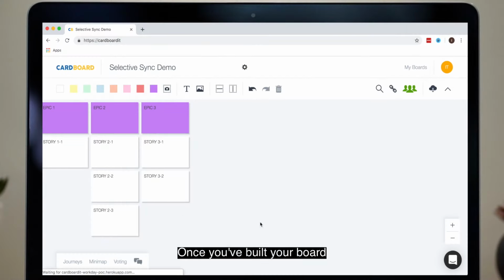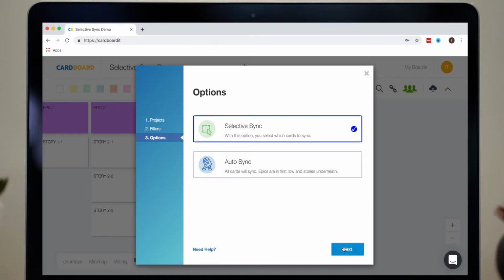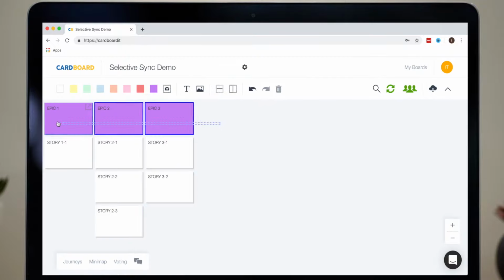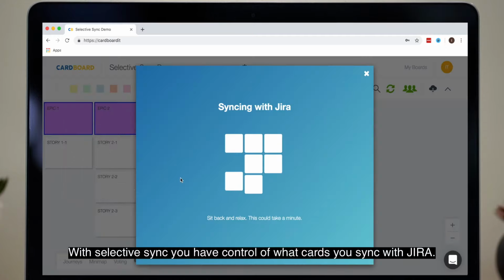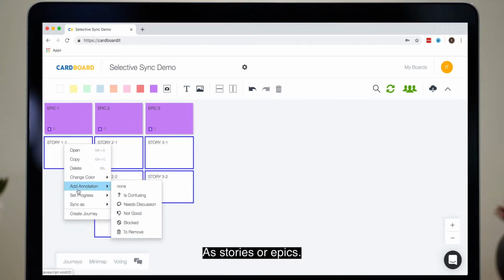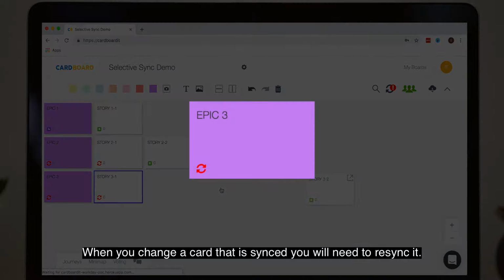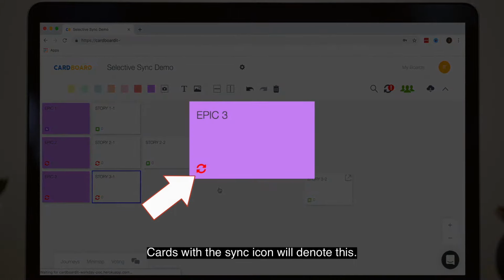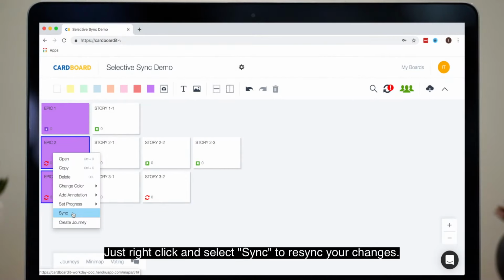Selective Sync with JIRA in CardBoard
CardBoard is a User Story Mapping tool that allows users to collaborate and increase shared understanding any where in the world.